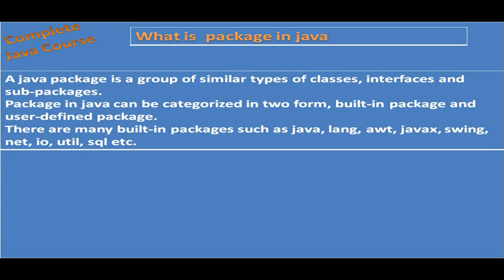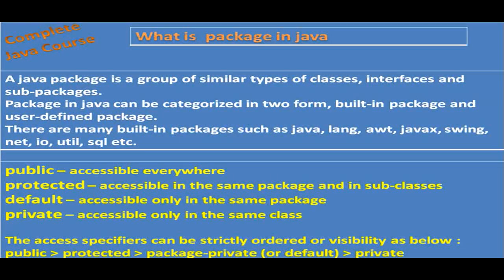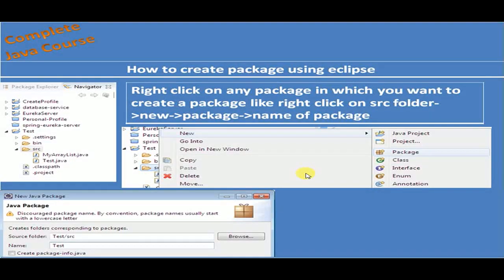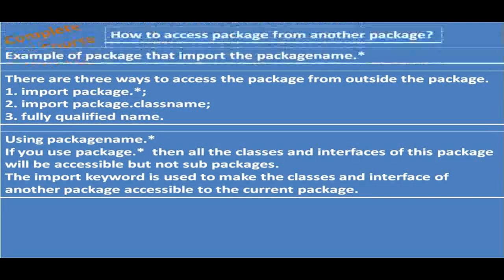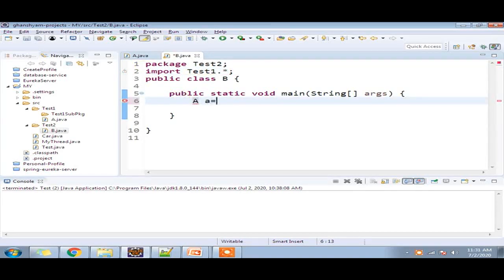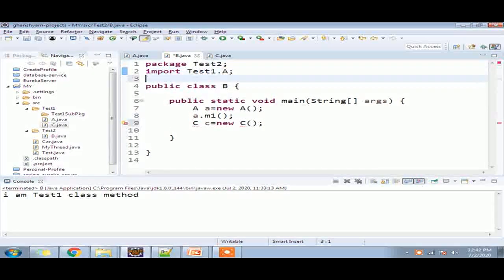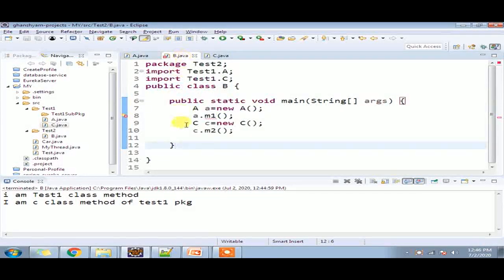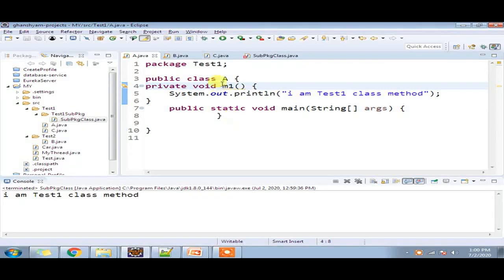PACKAGE IN JAVA